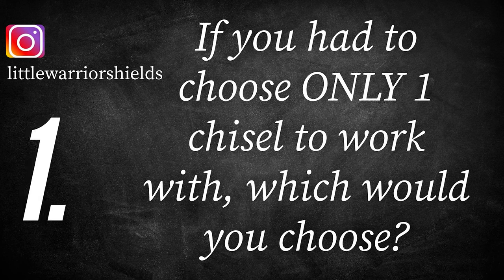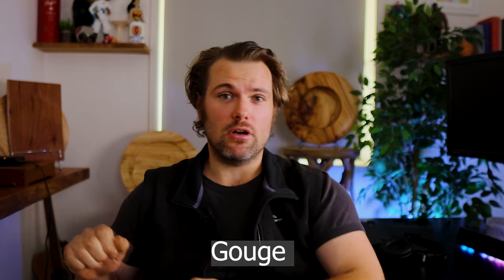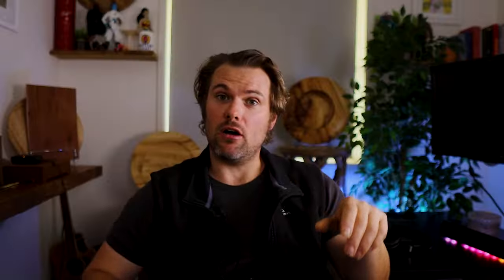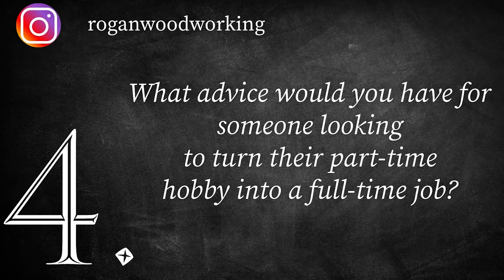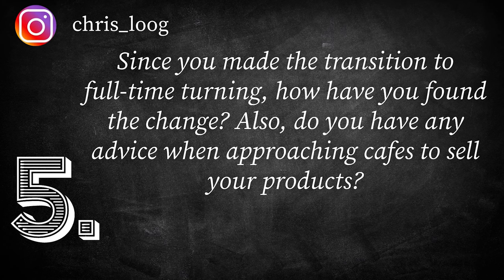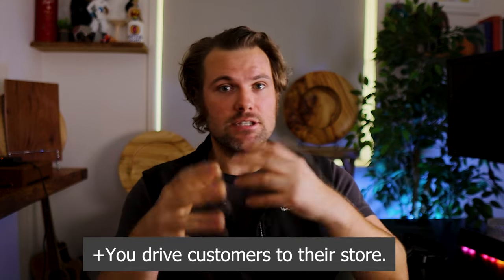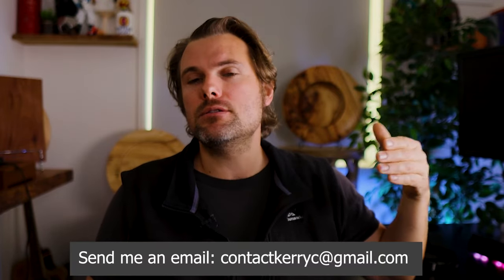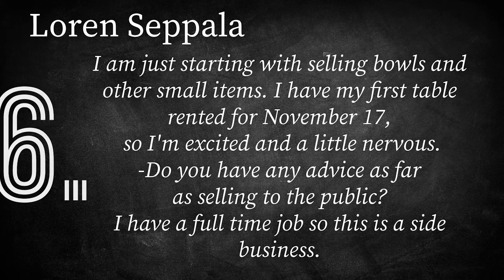Your Questions, My Answers and Insights: Community Q&A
Your questions throughout the past two weeks were answered to the best of my ability.

I truly believe that this is one of the best crafts around, and I love sharing my passion for it.
Your mate,
Kez

📝 MY FAVOURITE TOOLS & GEAR:
-Woodturning Double-Ended Bowl Calipers Taytools:
🪒Glenn Lucas Sharpening chart to replicate the profiles he uses for all your turning tools:
📖Woodturning Projects: A Workshop Guide to Shapes Paperback
The best book I can find for all different projects and ideas, including the measurements required to complete the projects. This lives on my bedside table.
🛡️Honeywell face shield bionic with a clear visor.
The face shield I wear in my videos.
🛡️Honeywell replacement visor bionic clear.
✋Hands Intensive Hand Cream. Protects your hands from cracking and falling apart after you've been at the lathe all day. I apply it after showering.
🛠️Turn your slow-speed grinder into a sharpening station:
🪒Tormek Sharpening jig that goes on the sharpening station I use.
📐This tool has all the required sharpening settings and protrusions required and sets the distance of the sharpening jig from the wheel.

Kerry C.